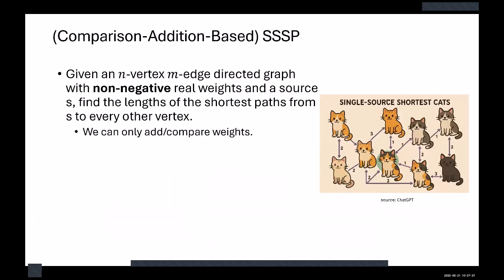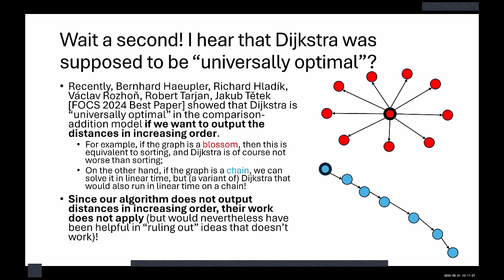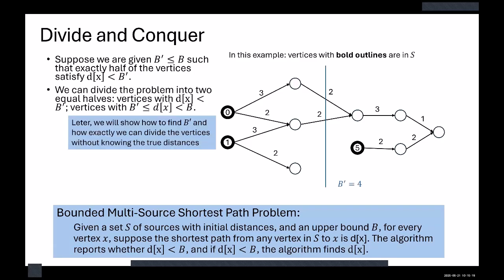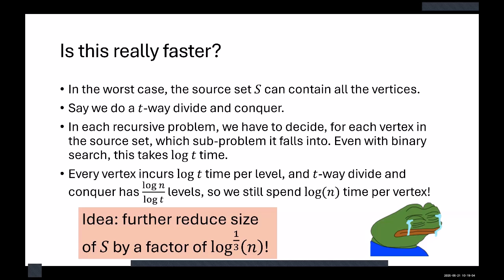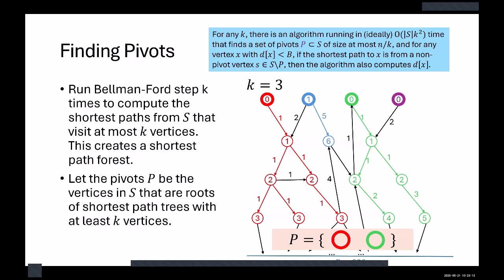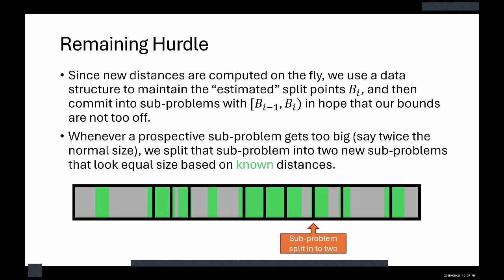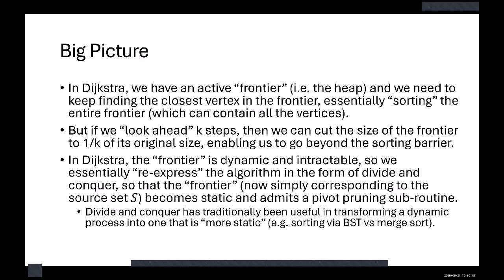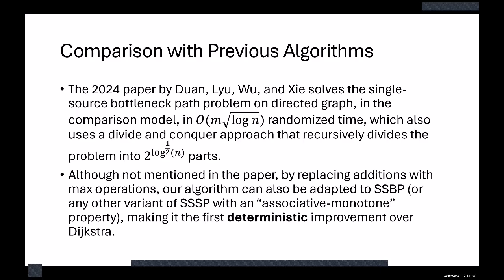Breaking the Sorting Barrier for Directed Single Source Shortest Paths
EnCORE hosted a five-day workshop focusing on a broad range of topics related to fine-grained complexity. Through the workshop, we aim to bring together many researchers working in the area and foster collaborations among them. Participants will engage in discussions regarding pioneering results and methods on fine-grained complexity, and will spend time collaborating on open problems.

Speaker: Xiao Mao